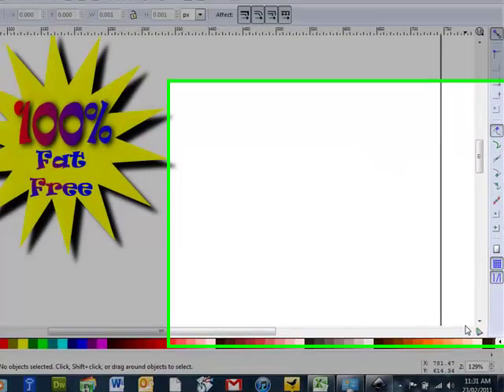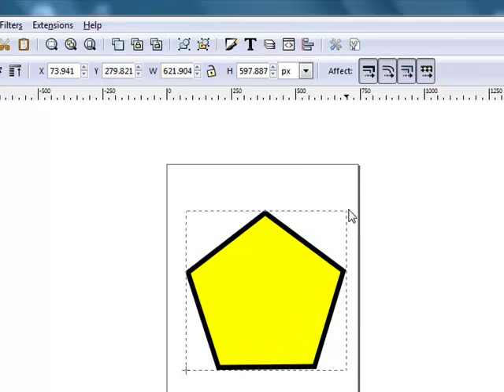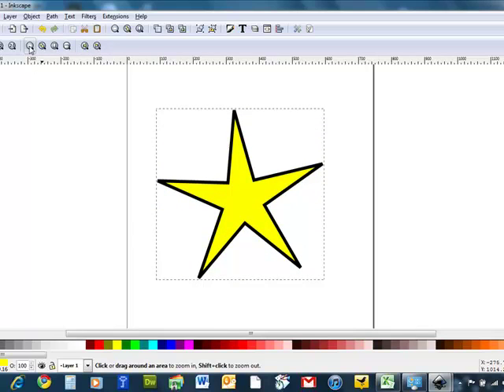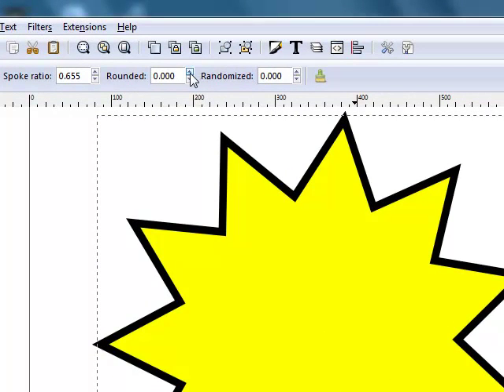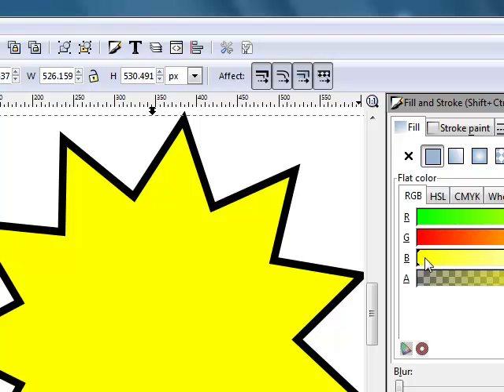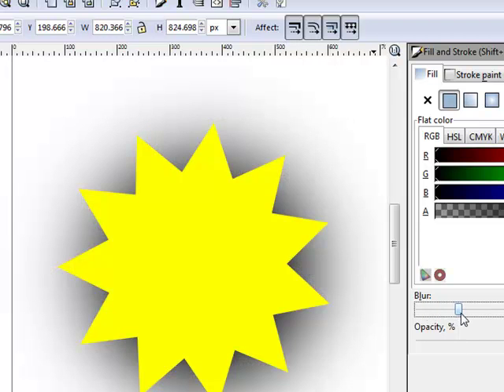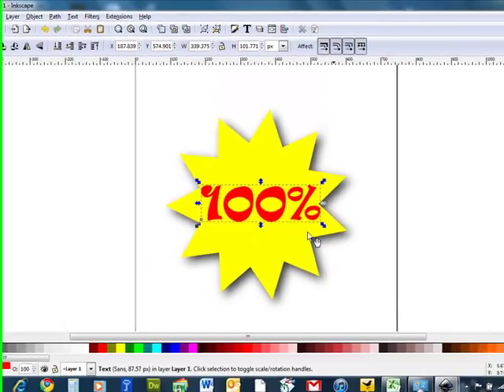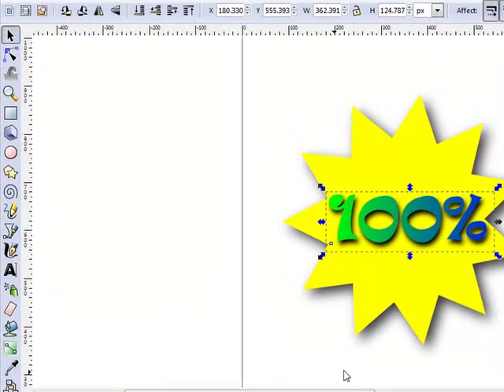Callout.mp4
Designing and making a callout using inkscape.